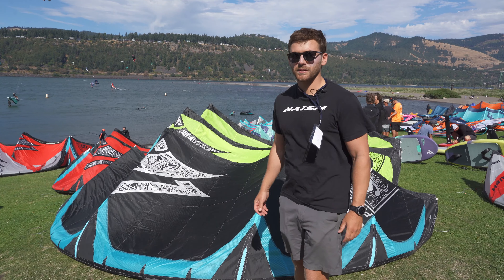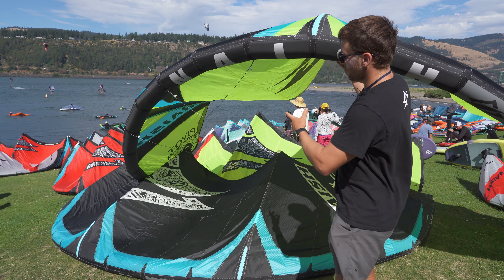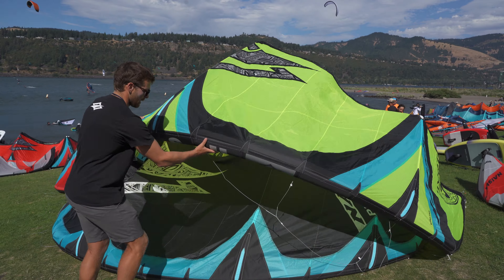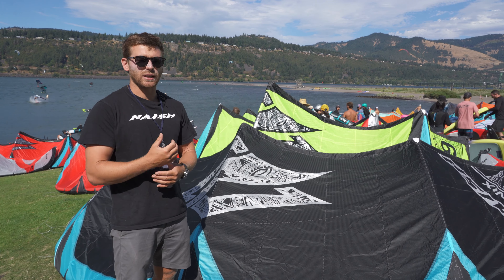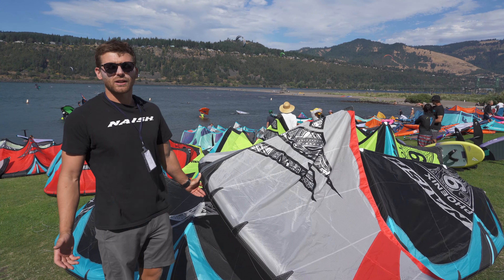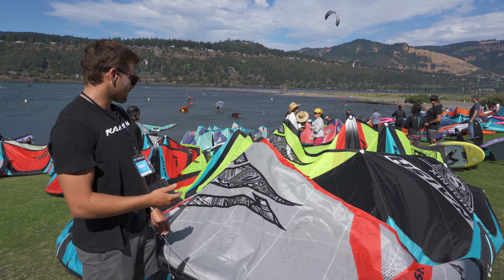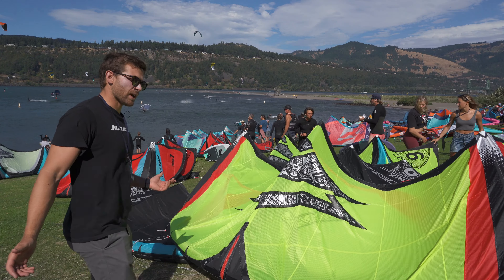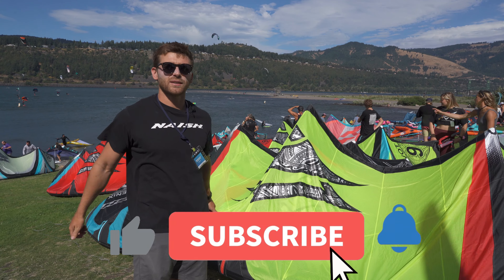2023 AWSI Naish Kites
2023 AWSI Naish Kites

Location: Hood River, OR

2620 N Harbor Loop Dr # 18
Bellingham, WA 98225